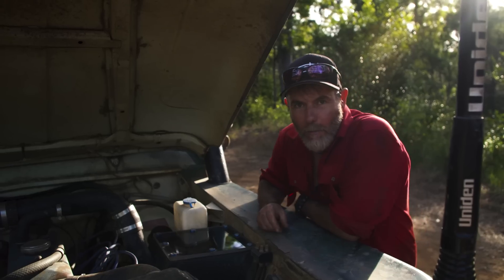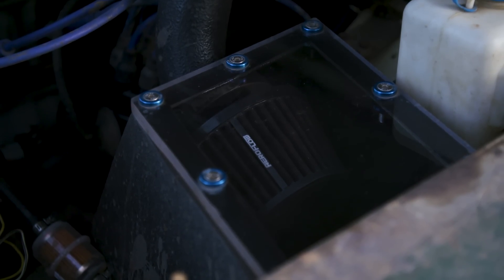HUGE PROBLEMS FOUND! 47yo Nissan Patrol to Cape York - How Graham got it ready!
The G60 Patrol is BACK BABY! Graham won it off Shauno in a game of pool down in Tassie, and now he's getting her ready to take on one of the most iconic 4x4 tracks in Australia! The G60 is no show pony, and Graham has his work cut out for him... but did you know that the FIRST vehicle to cross the Simpson Desert was a G60 Patrol? In 1962, a bloke called Reg Sprigg made the epic journey with no support!